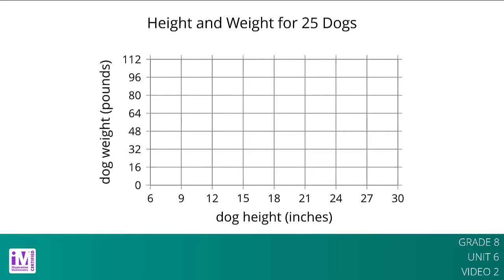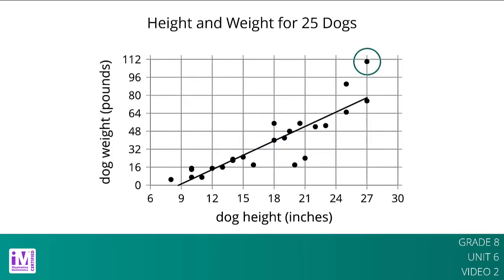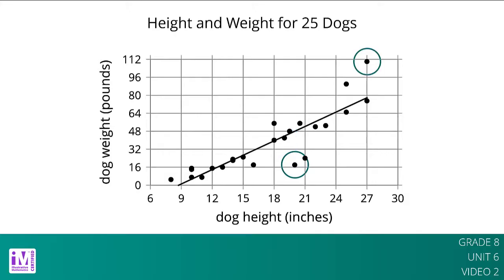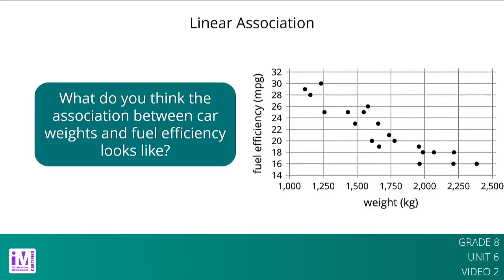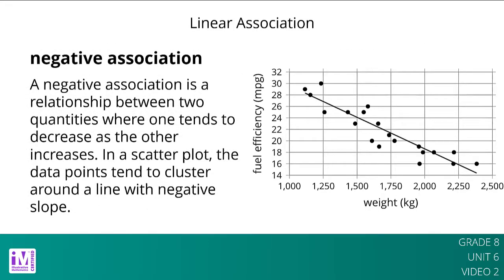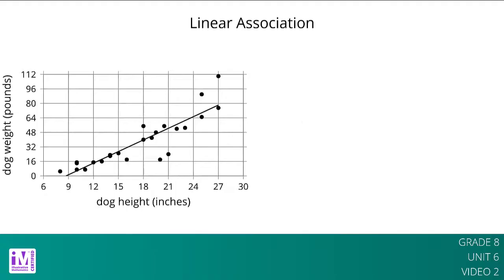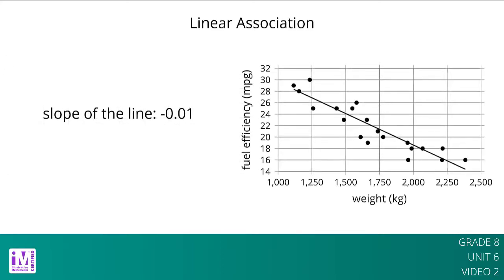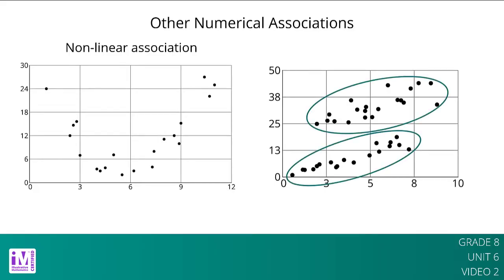VLS G8U6V2 Using Lines to Model Data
This is video lesson summary two of three for Grade 8, Unit 6, Lessons 4–8.

Comments are disabled.